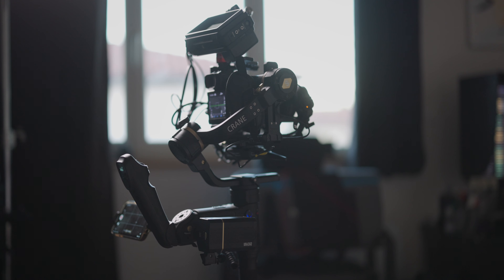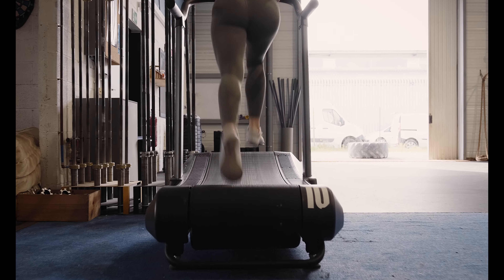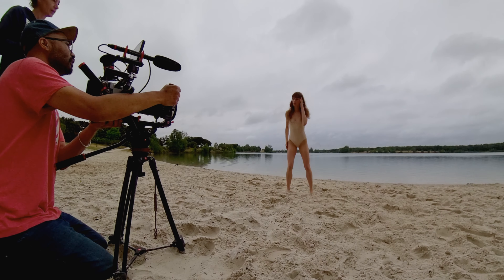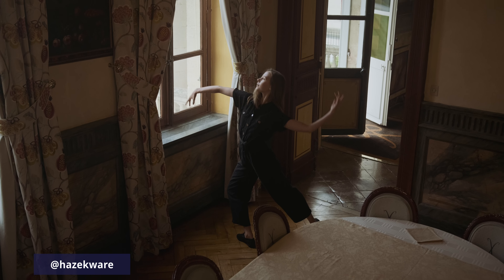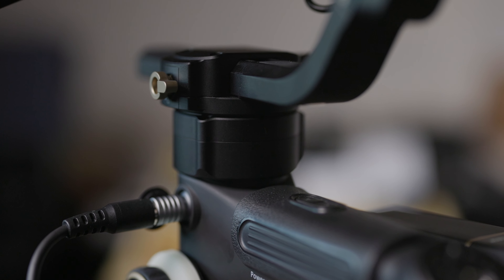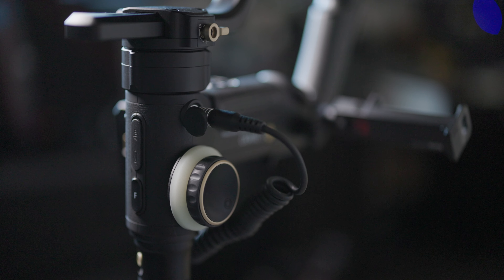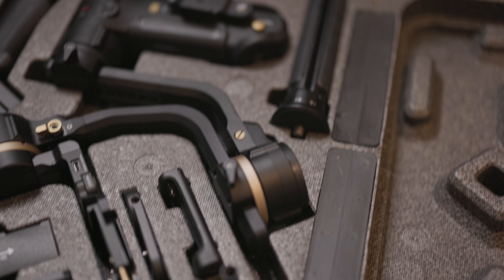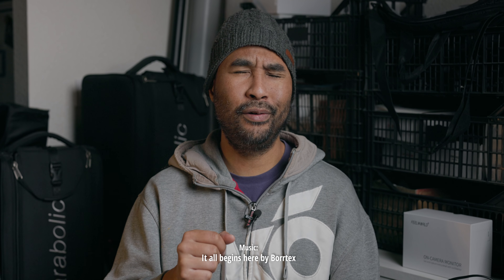How I use Gimbals in my films Feat. The Zhiyun Crane 3s pro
Additional music:
Odd Numbers by Curtis Cole

It all begins here by Borrtex